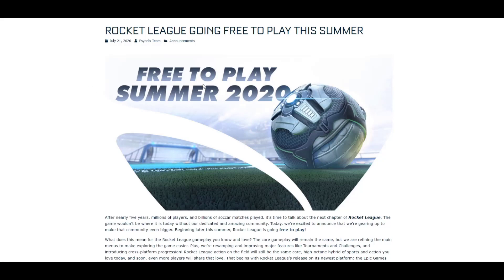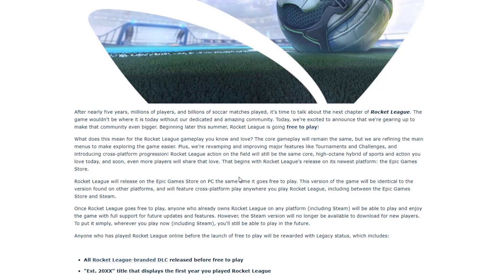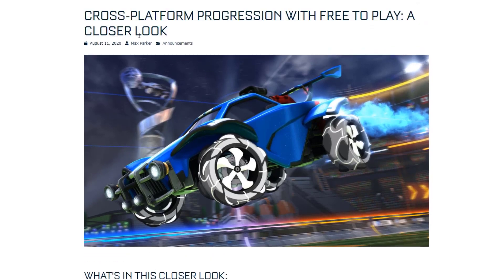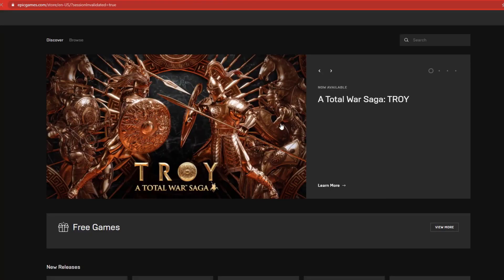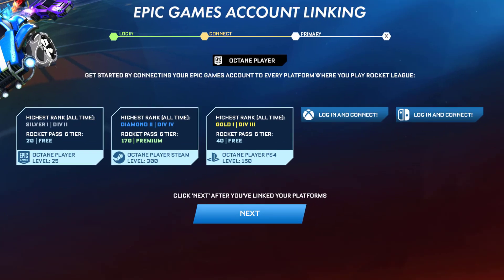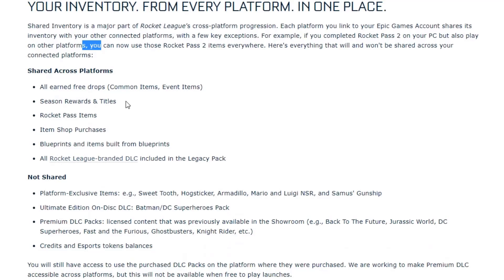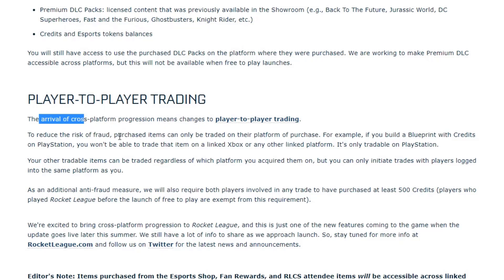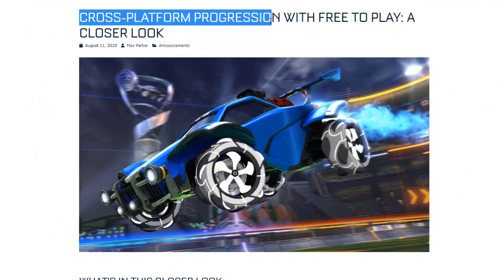EVERYTHING ABOUT ROCKET LEAGUE GETTING FREE TO PLAY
Hello guys, today I am going to brief you all about Rocket League going free to play, along with information for its release date, cross-platform progression, account linking, and stuff.

What's in this video:
HOW TO LINK YOUR PLATFORMS TO YOUR EPIC GAMES ACCOUNT WHEN THE UPDATE GOES LIVE

HOW TO SELECT A PRIMARY PLATFORM

WHAT ITEMS WILL AND WON'T BE ACCESSIBLE ACROSS YOUR PLATFORMS

INFO ON PLAYER-TO-PLAYER TRADING

FREE ITEM JUST FOR LINKING!

-All Rocket League-branded DLC released before free to play

-"Est.20XX" title that displays the first year you played Rocket League

200+ Common items upgraded to "Legacy" quality

Golden Cosmos Boost

Dieci-Oro Wheels

Huntress Player Banner

My Equipment:

Intel i5 9400F 2.90 GHz to 4.10 GHz
Motherboard: B360M Gaming
Video Card: Nvidia GeForce RTX 2060 6GB Video Card
Memory: 16GB DDR4 2400mhz Gaming Memory
Power Supply: Corsair VS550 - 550 Watt
HDD: 1TB 7200 RPM Hard Drive
SSD: 240GB
Gaming Cabinet with 3 RGB KIT with Controller Cooling Fans 2 Fans at Front and 1 End

Mouse and Keyboard

Best budget HDMI Cable

My HDMI to VGA adapter

My Support-A-Creator code for Epic: SpeckyFreakYT

MY PSN: HiroIshaan

MY EPIC: SpeckyFreakYT

►Respect Moderators.